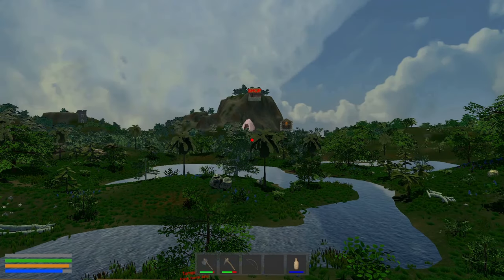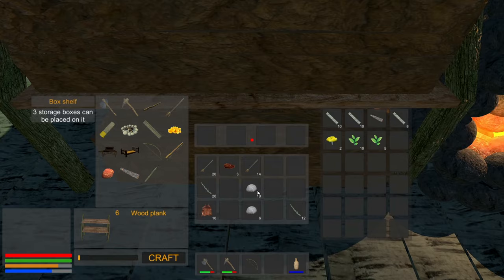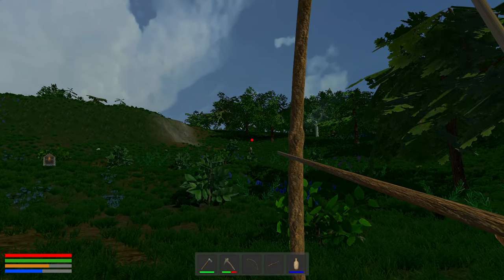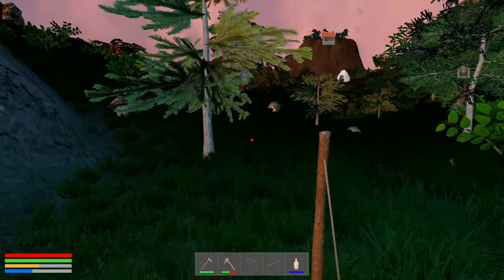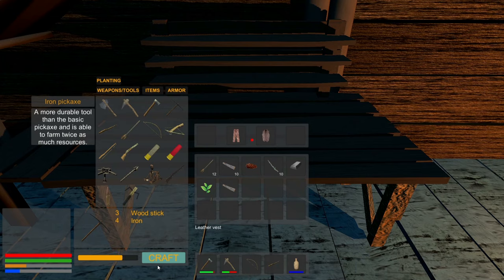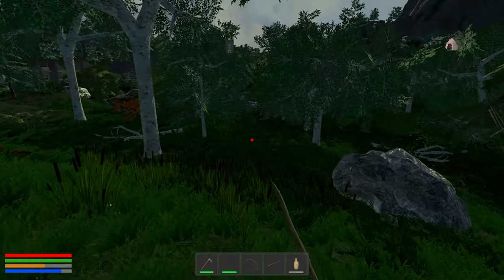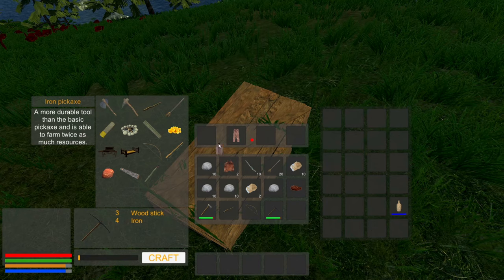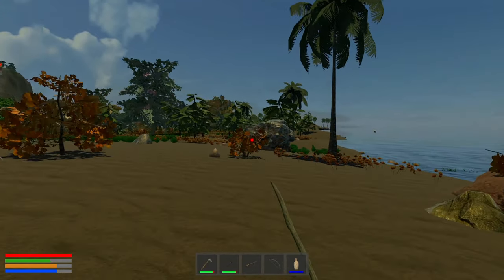Crocs and Iron | Trials Of Wilderness | Alpha 3.2 | Season 1 | Episode 2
Today we craft a furnace, shelves, a ramp, an iron axe, and an iron pick. We then head out looking for iron and come across a new animal that was introduced in alpha 3.0. Gameplay playlist

Alone, you must learn to survival amongst wild creatures and the local villagers. Build a base, hunt animals, plant crops, tame and breed animals, make weapons, armor and potions, raid villages, defend your base and explore.